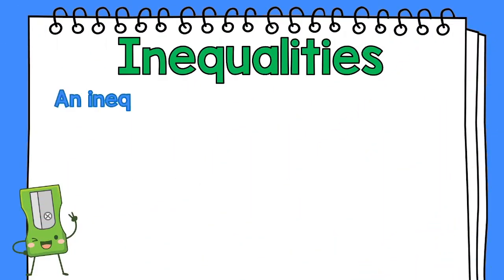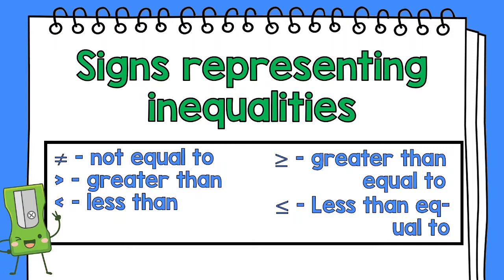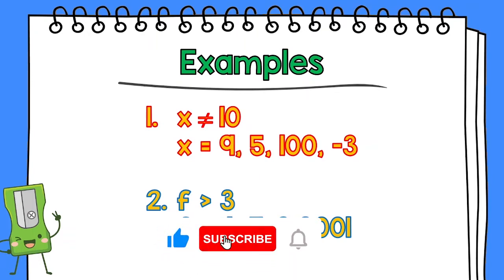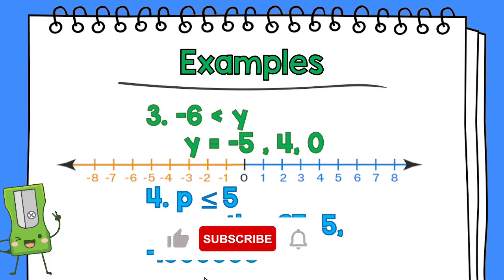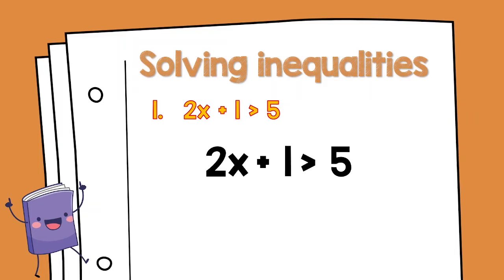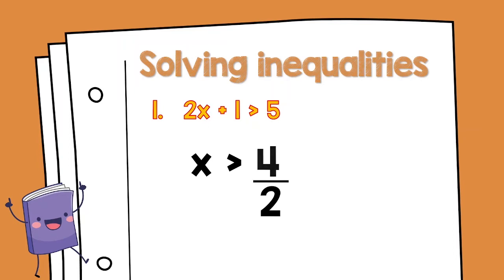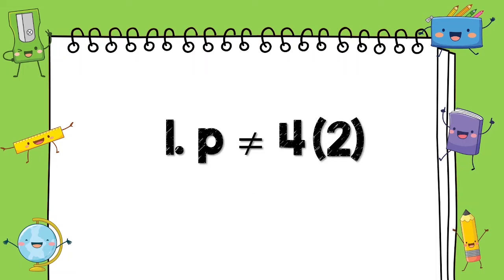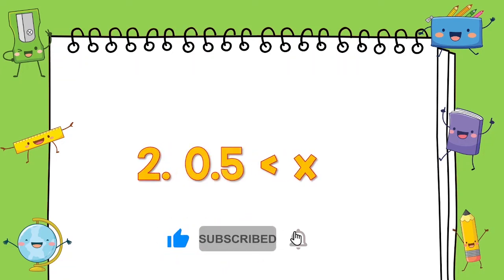How to solve inequalities EASILY!!!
In this video we are going to be discussing about solving inequalities!